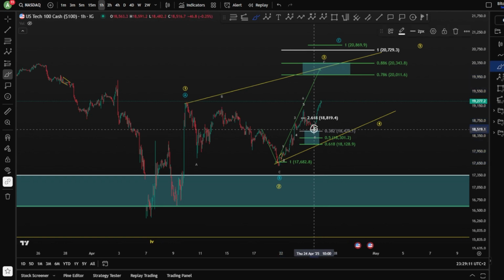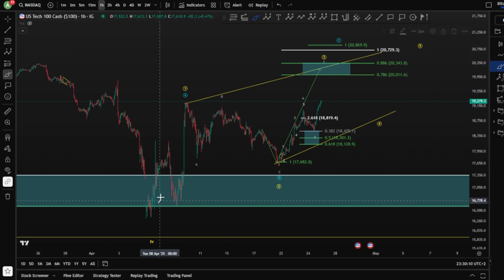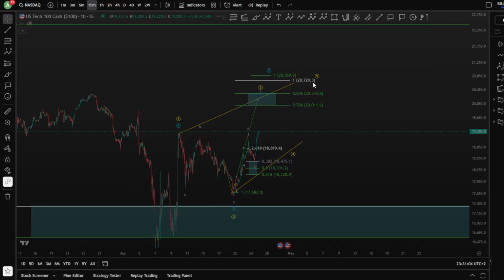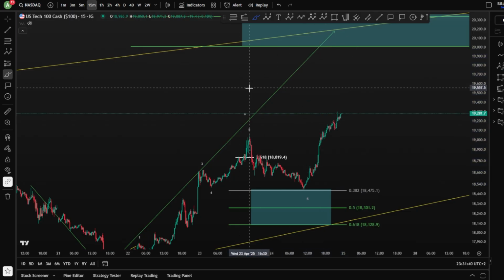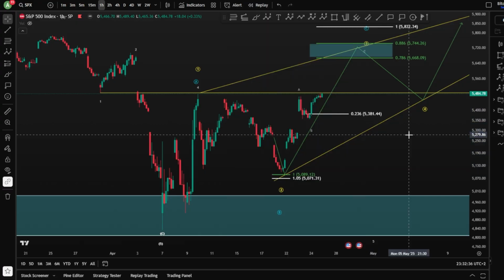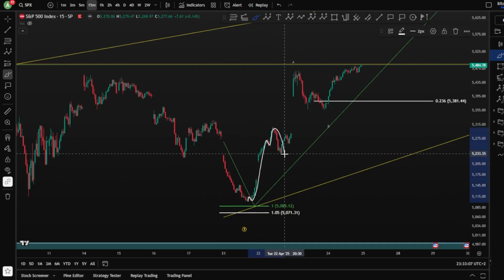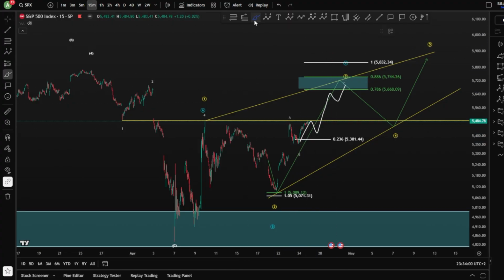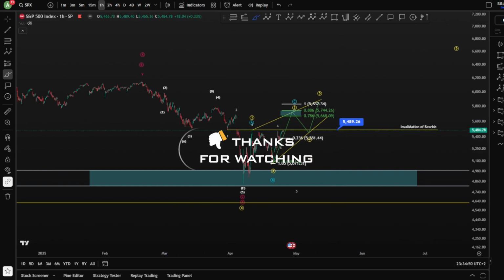NASDAQ & S&P Daily Close – Still Working Toward a Recovery?! | Elliott Wave Stock Market Analysis